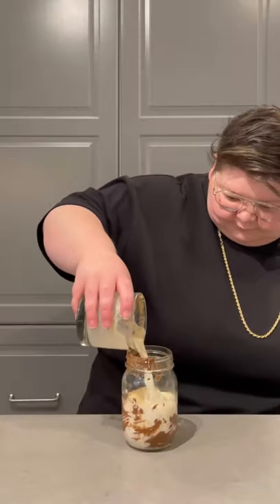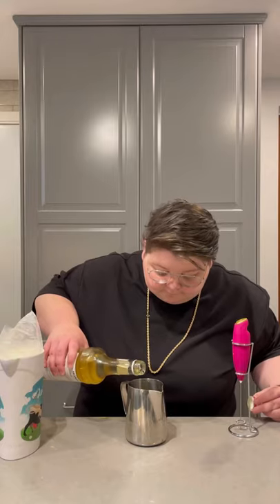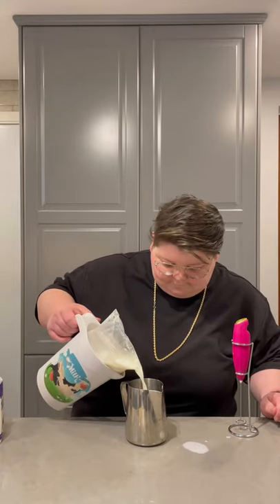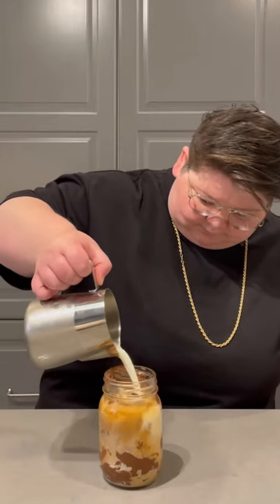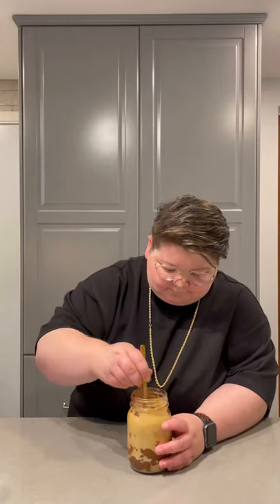How to Make a Nutella and Peanut Butter Iced Latte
Nutella is the best am I right? Mix it with a little a Peanut Butter and it’s a perfect match! Today we’re mixing Nutella and Peanut Butter into an iced latte. If you’ve ever wondered how to make a Nutella and Peanut Butter iced latte you need to check this one out!